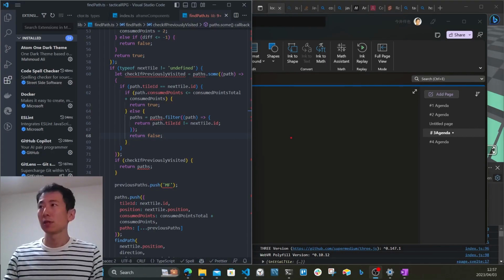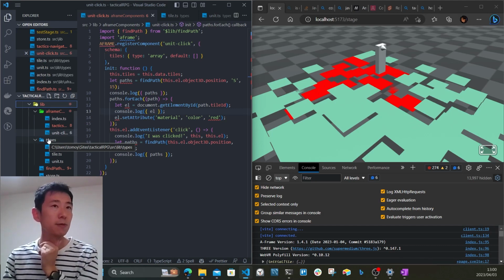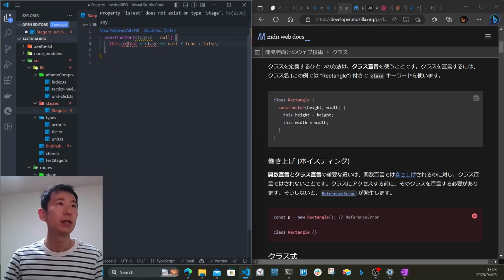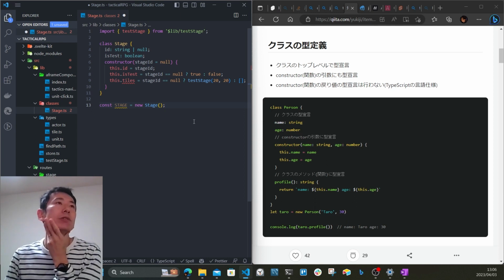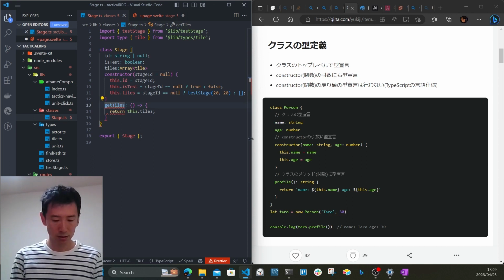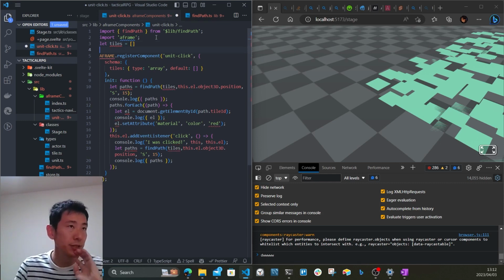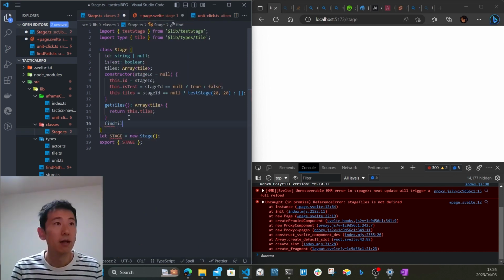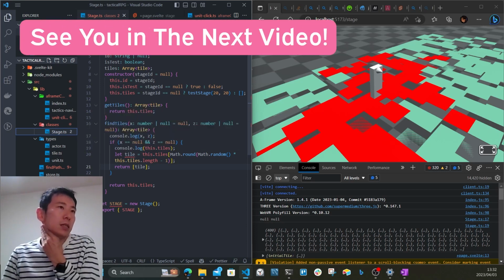Tactical RPG with JavaScript #11: Stage Class and refactoring with JavaScript Class